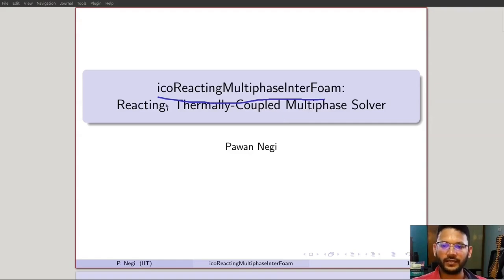OpenFOAM Reactive VOF Solver Explained | Oxidation, Boiling & Condensation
In this lecture, we explore icoReactingMultiphaseInterFoam, one of OpenFOAM's advanced Volume of Fluid (VOF) based solvers for simulating reactive multiphase flows with phase change and species transport.

Unlike interCondensatingEvaporatingFoam, which primarily focuses on evaporation and condensation governed by saturation temperature, icoReactingMultiphaseInterFoam provides a flexible framework for modeling mass transfer between phases using various physical and chemical mechanisms, including oxidation and interface reaction models.

Topics covered in this tutorial:

✅ Introduction to icoReactingMultiphaseInterFoam
✅ Differences from interCondensatingEvaporatingFoam
✅ Volume of Fluid (VOF) interface capturing approach
✅ Single-mixture formulation and momentum equation
✅ Supported phase models (Pure, Static, Moving, Multicomponent)
✅ Available mass transfer models (Lee, Diffusion Gas Evaporation, Interface Oxide Rate, Hertz-Knudsen-Schrage)
✅ Thermophysical property configuration
✅ Multicomponent species transport setup
✅ Surface tension and porous solidification models
✅ Applications in boiling, condensation, metallurgy, oxidation, and casting simulations
✅ Complete case setup for oxide formation on a liquid column
✅ Running and visualizing the simulation results in ParaView

This tutorial is ideal for CFD engineers, researchers, and OpenFOAM users interested in reactive multiphase flow simulations, phase change phenomena, and industrial process modeling.